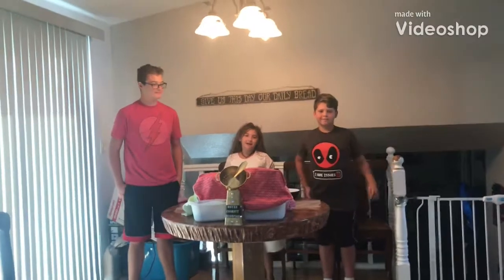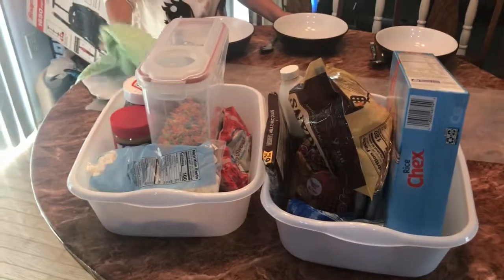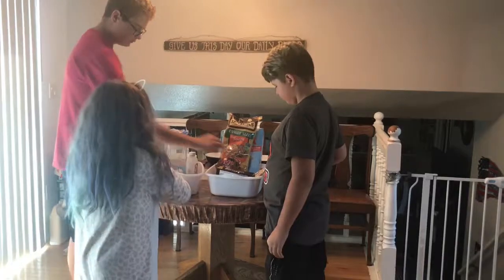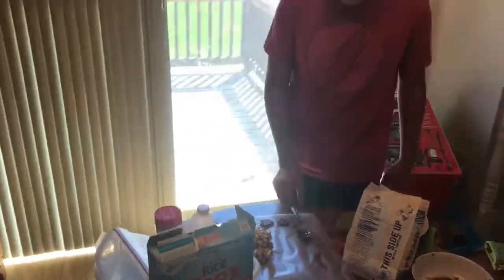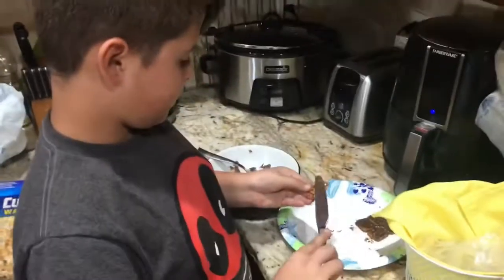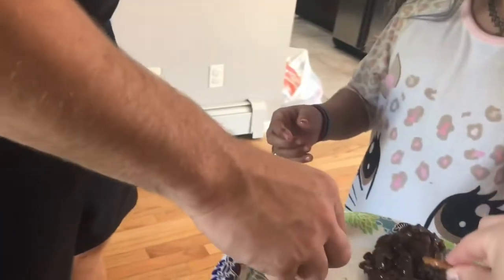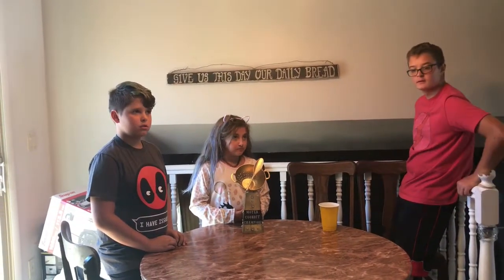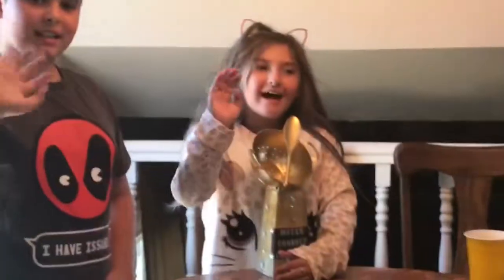September Cookoff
September family cookoff with guest Austin